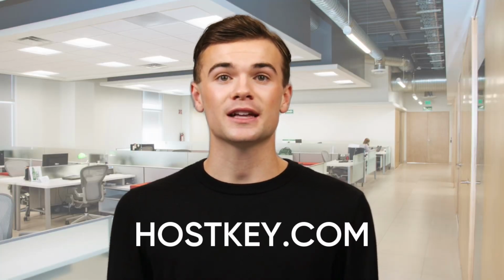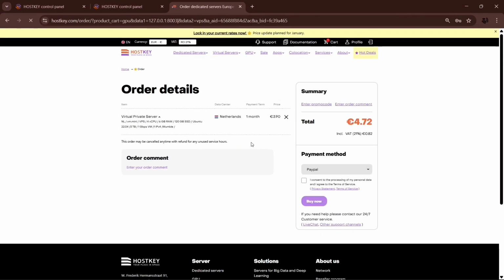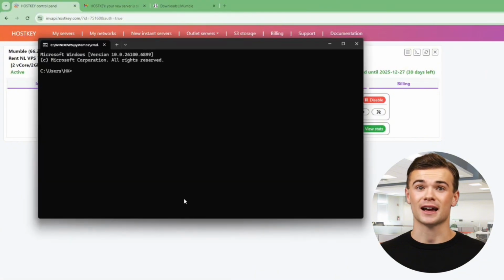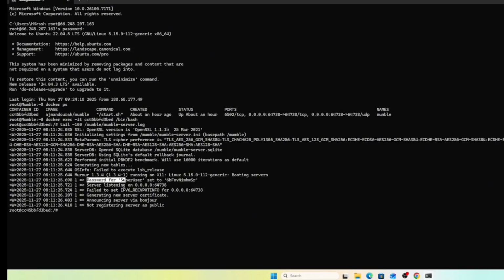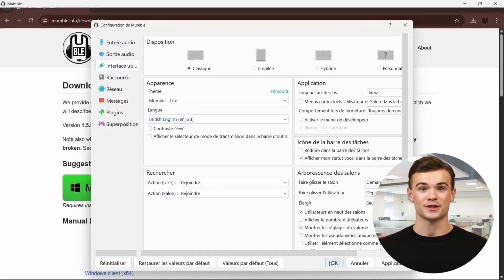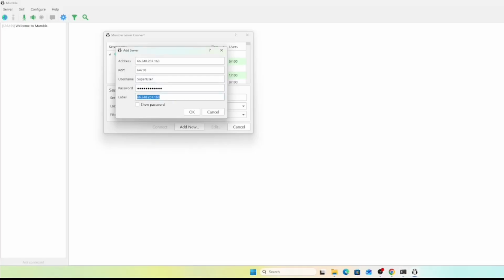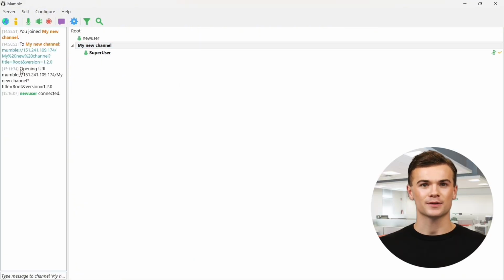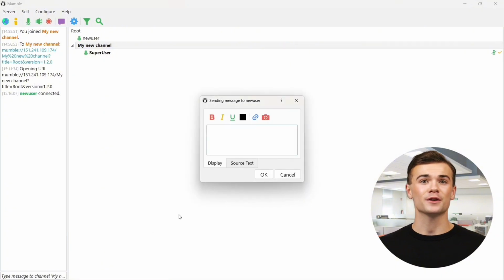How to Set Up a Self-Hosted Voice Chat Server with Mumble (Low Latency, No Subscriptions)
Self-hosted voice chat with sub-20ms latency — no subscriptions,  no third-party servers, full control. Here's how to set it up in 15 minutes.

What's covered:
— Ordering a VPS with Mumble pre-installed
— SSH connection and SuperUser access setup
— Installing and configuring the Mumble client
— Creating channels and managing users
— Why self-hosted voice beats Discord for
   latency-critical and privacy-sensitive use cases

Works for gaming clans, remote dev teams, streamers, and anyone who needs stable private voice communication.